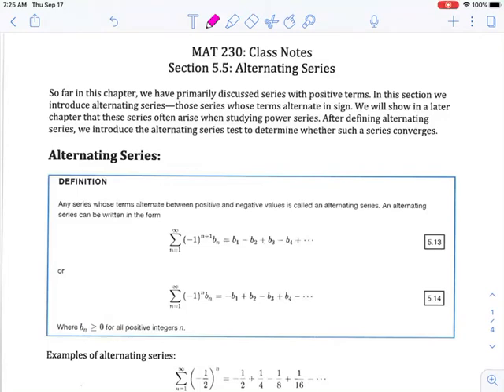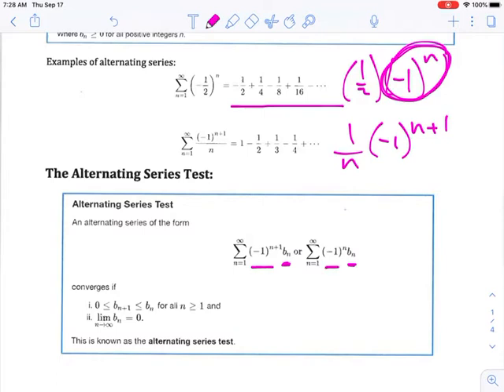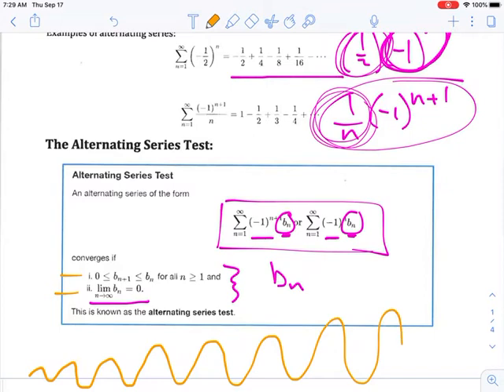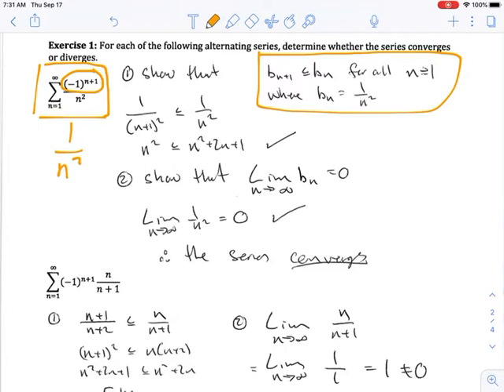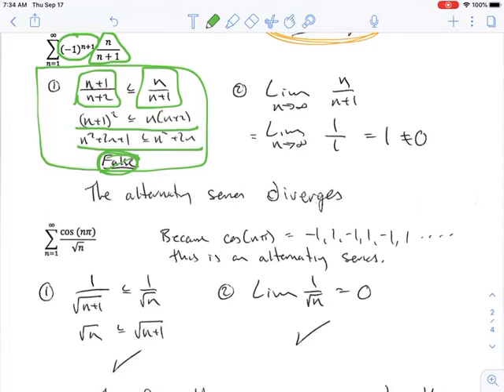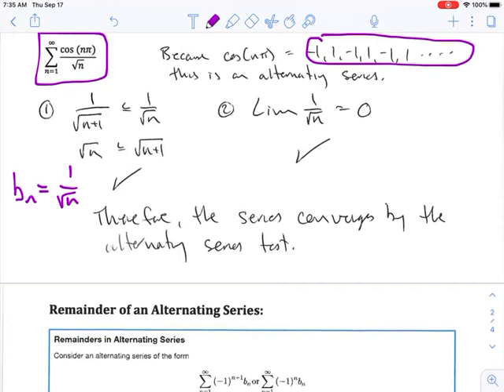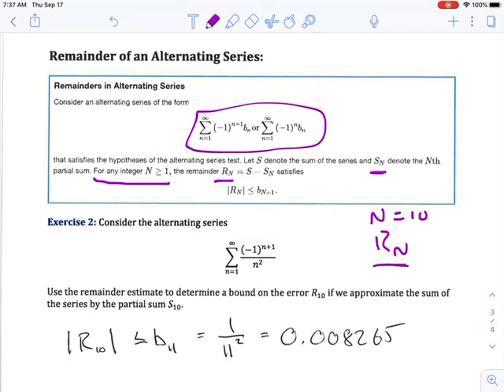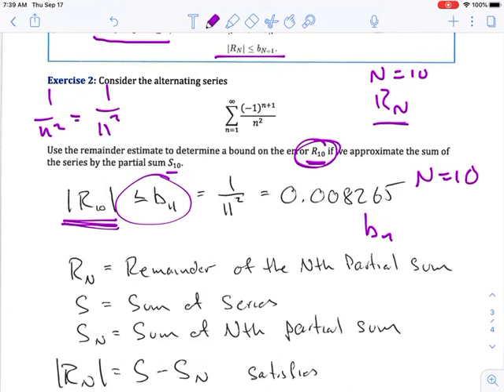Calculus: Alternating Series & The Alternating Series Test